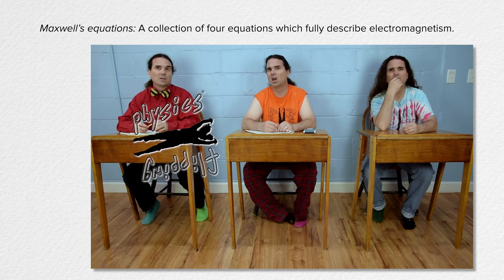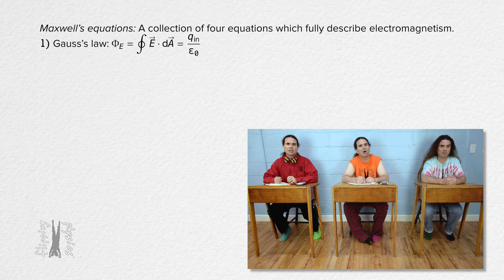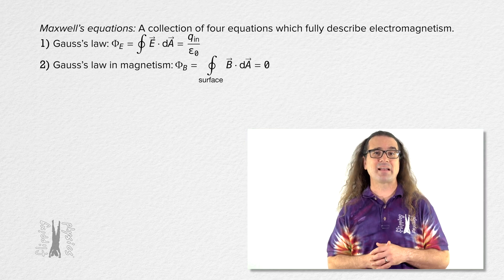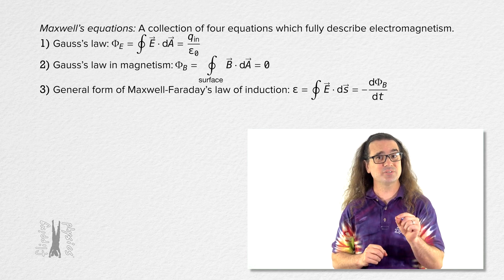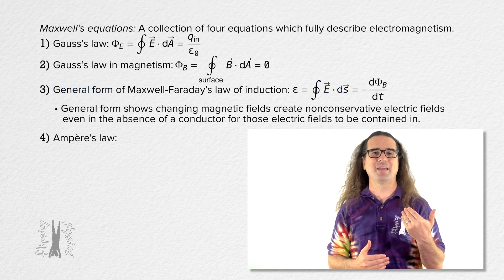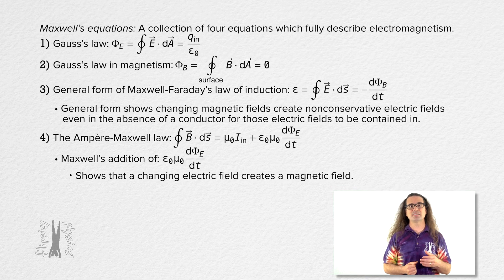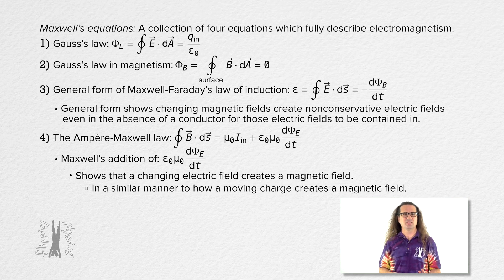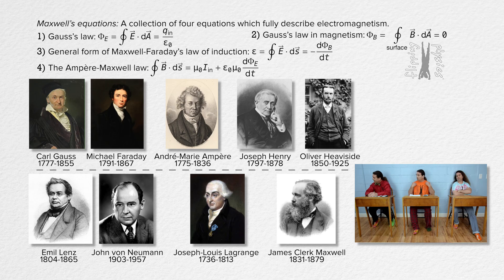Maxwell's Equations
In this next episode, Mr. P guides us through the culmination of electromagnetic knowledge – Maxwell's equations. After a quick recap of Gauss's law and its magnetic counterpart, the class dives into Faraday's law of induction, unveiling its general form that reveals changing magnetic fields generate nonconservative electric fields. The grand finale, Ampère-Maxwell law, showcases the interplay of changing electric fields creating magnetic fields. Mr. P clarifies the complex nomenclature, acknowledging the multiple contributors to these fundamental equations, and explains why they're commonly attributed to Maxwell. Uncover the intricate web of electromagnetic principles with Maxwell's equations.

Chapters:
0:00 Maxwell’s Equations
0:21 Gauss’s Law
0:48 Gauss’s Law for Magnetism
1:12 Maxwell-Faraday’s Law of Induction
2:20 Maxwell-Ampère’s Law
3:21 Many, Many Scientists!